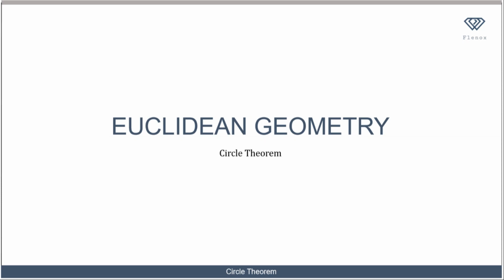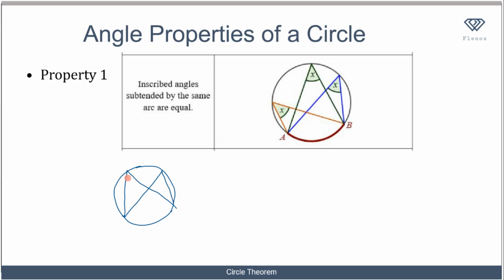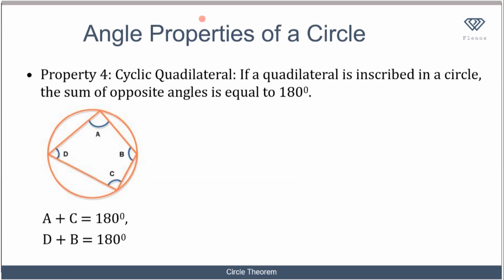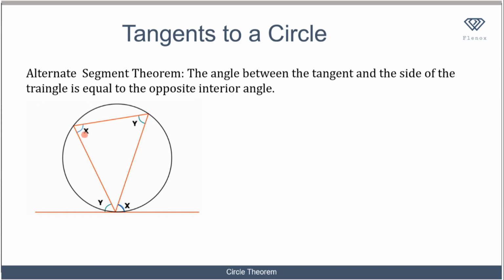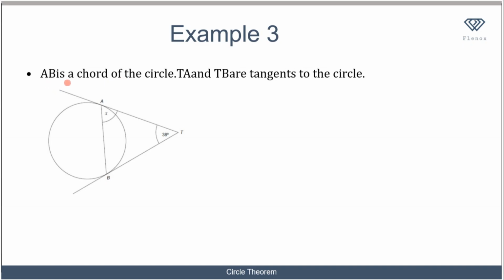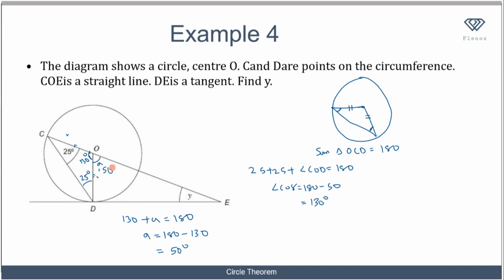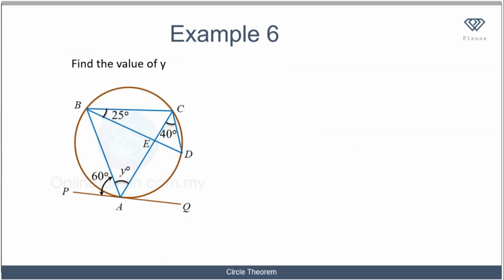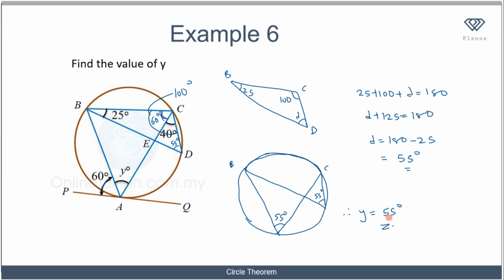4 Circle Theorems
Learn about circle theorems